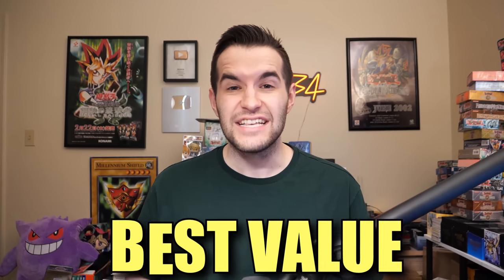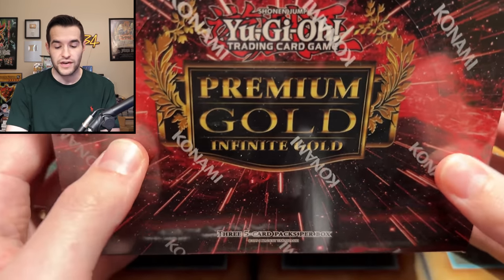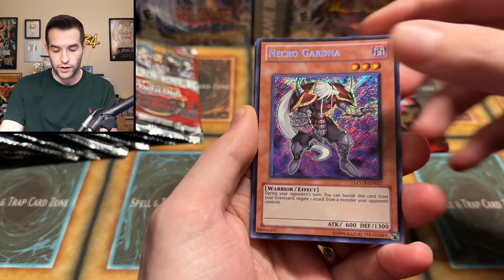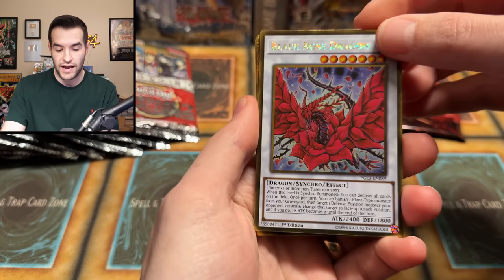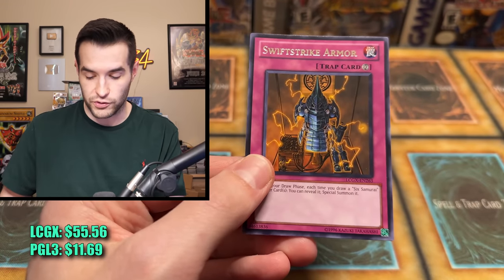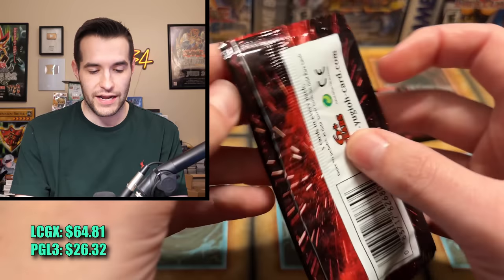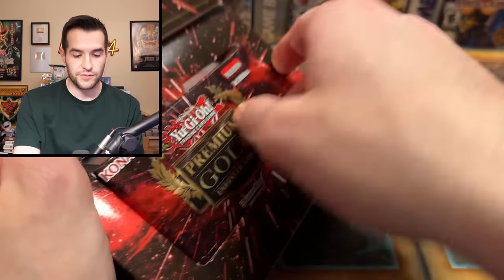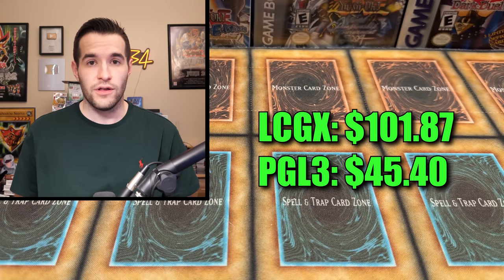Opening The BEST? Value Sets For Yugioh!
Get $15 FREE With Your First Purchase On Whatnot HERE! Bookmark My stream on Thursday, June 15th!

LEGACY BOXES PRE-ORDER:
Code: 25THRUXIN5

25 Pack Set (5 of each):
Code: 25THRUXIN5

WILD SURVIVORS:
Box:
Case:
Code: WILDRUXIN5

➤TCGPlayer Link!